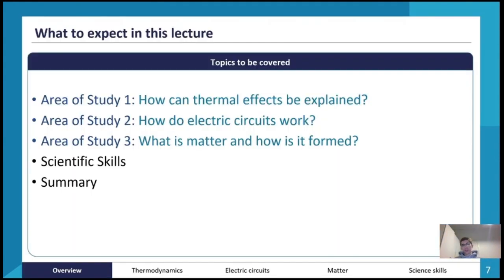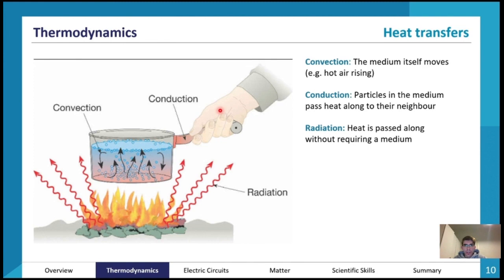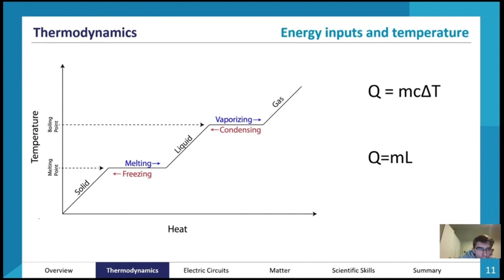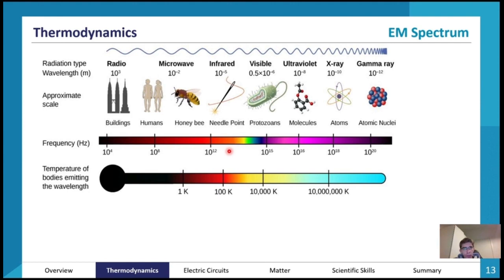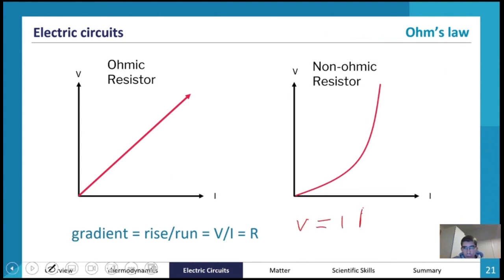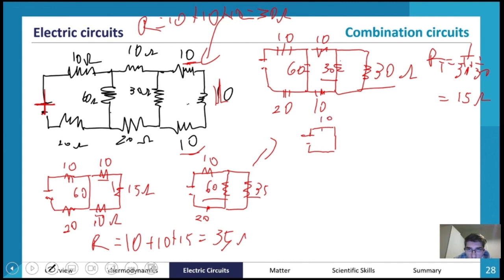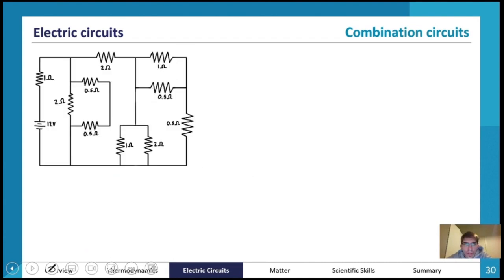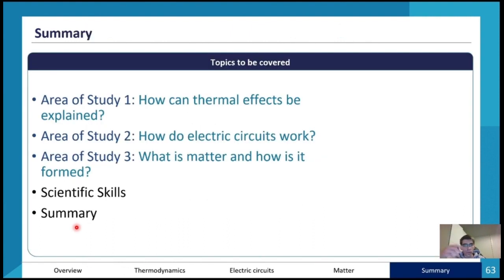VCE Physics 1&2 Unit 1 Revision Lecture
All the content you need to revise for VCE Physics 1&2, delivered by an expert presenter from our April Lectures.